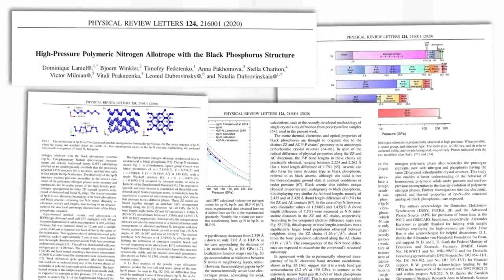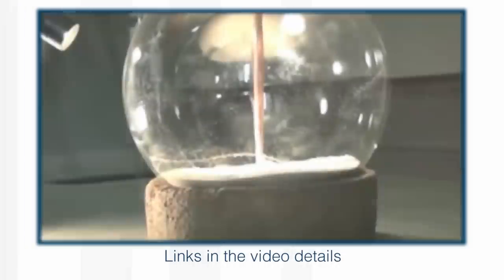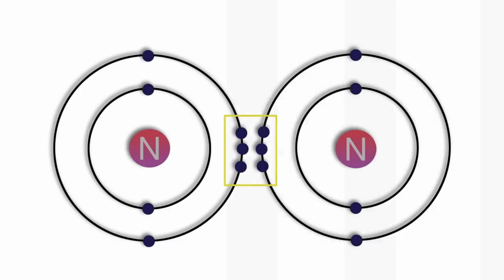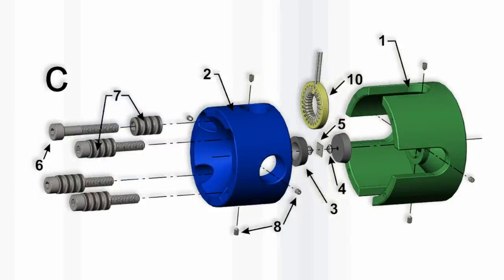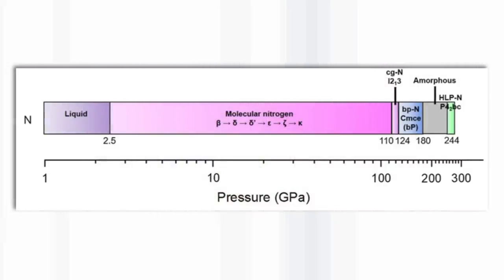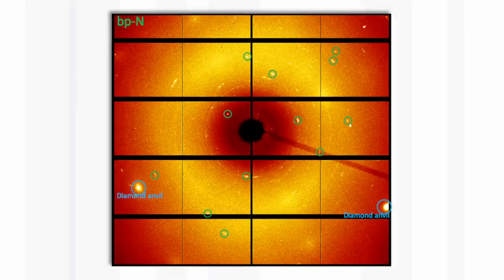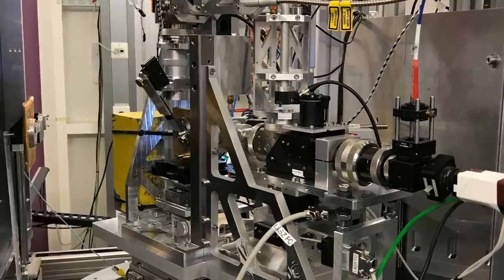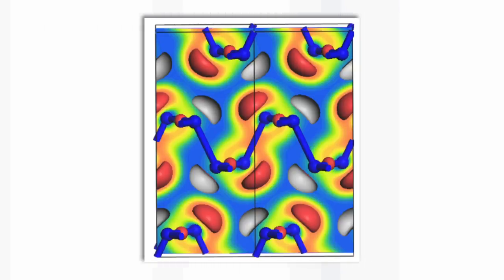Black Nitrogen - Periodic Table of Videos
Researchers discover a new form of Nitrogen.
More links and info in full description ↓↓↓

Discussed by  Professor Sir Martyn Poliakoff from the University of Nottingham.

Our thanks to Dr Dominique Laniel and his team, which did the research. Check the paper